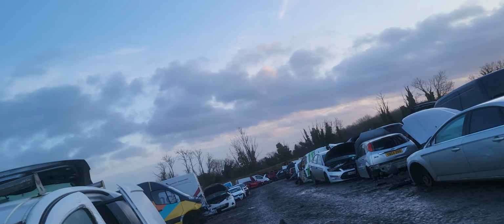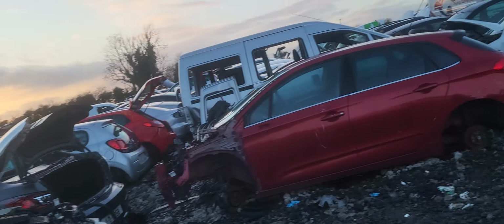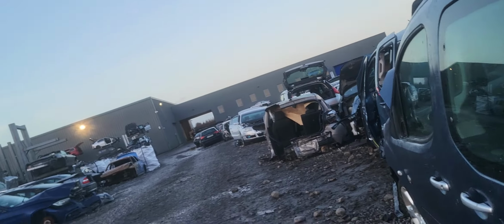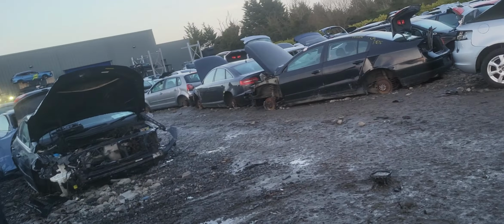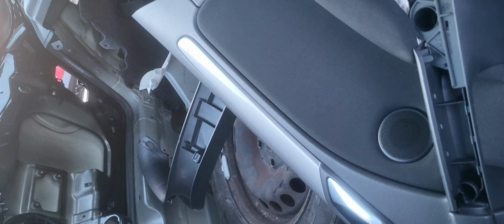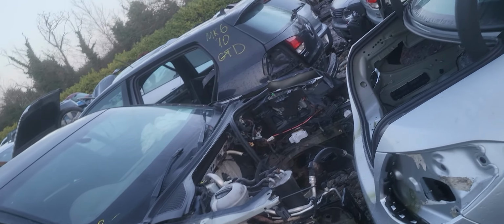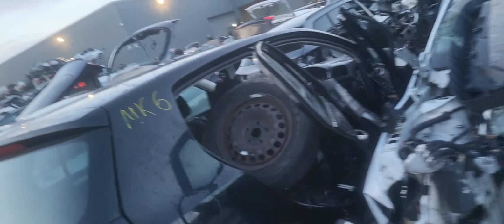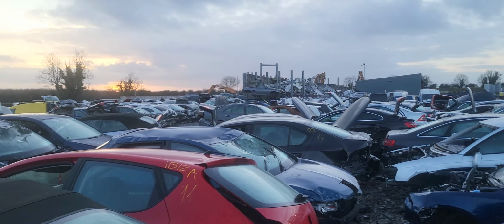the vehicle grave yard (end of life)